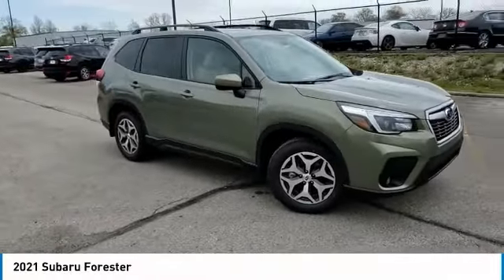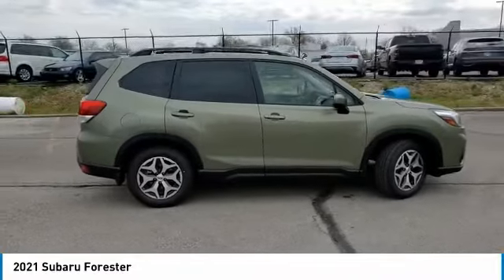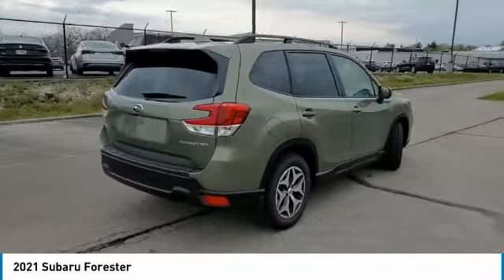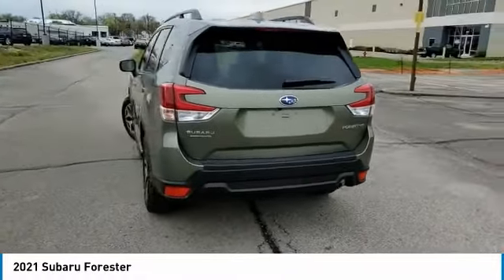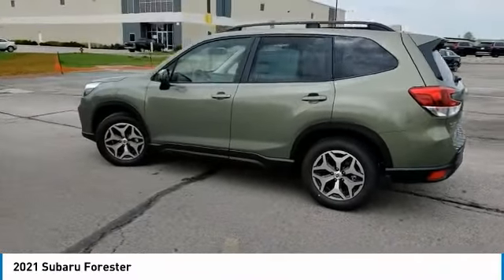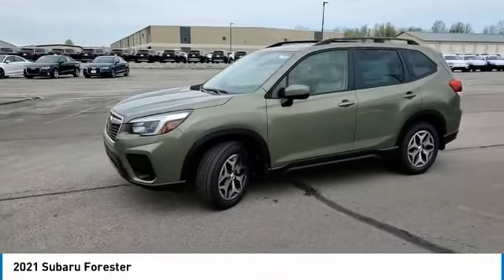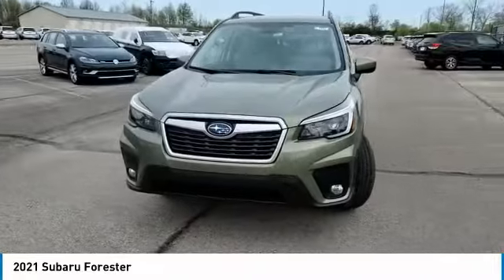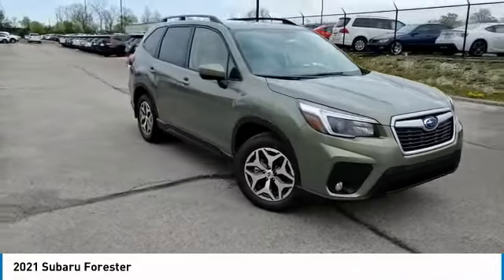2021 Subaru Forester I212683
2021 SUBARU FORESTER Columbus, OH
Stock# I212683

Byers Imports
401 North Hamilton Rd

This 2021 Subaru Forester Premium CVT features a Jasper Green Metallic exterior with a Gray interior. Factory equipped with an impressive 4cyl, 2.5l, 182.0hp, and an transmission w/driver selectable mode with all wheel drive.

*DESIRABLE FEATURES:* AWD, Rear Camera, Vista Roof, Htd Seats, Remote Start, Bluetooth, SiriusXM, Lane Departure Warning, Alloy Wheels, Fog Lights. Your 2021 Subaru Forester Premium CVT is one of 51 other models like this in stock Columbus, OH drivers will find available to test drive at our new vehicle showroom in Columbus, OH. This Subaru Forester is perfect for any ones car needs in our neighboring communities of Columbus, OH.

*TECHNOLOGY FEATURES:* This Subaru Forester for sale near Columbus, Ohio includes Onboard Hands-Free Communications System, Keyless Entry, Keyless Start, Voice Command Features, WiFi Mobile Hotspot, Steering Wheel Audio Controls, Anti Theft System, Auxiliary Audio Input, Steering Wheel Controls, Electronic Messaging Assistance, HD Radio, Adaptive Cruise Control, AM/FM Stereo, MP3 Compatible Radio, Single-Disc CD Player.

Byers Airport Subaru features a wide selection of new Subaru vehicles for sale near Columbus, Ohio. You can also visit us at, 401 N Hamilton Rd Columbus OH, 43213 to check it out in person!

*MECHANICAL FEATURES:* Installed mechanical features include Heated Mirrors, Push Button Start, Power Windows, Continuously Variable Transmission, Traction Control, Power Mirrors, Power Locks, Gasoline Engine, Cruise Control, Disc Brakes, Tire Pressure Monitoring System, Intermittent Wipers, Trip Computer, Power Steering, Spare Tire (Small Size), Variable Speed Intermittent Wipers

When choosing Subaru dealers Columbus, OH shoppers prefer the short drive to Columbus, Ohio where Byers Imports Subaru has a new Subaru Superstore and has the best customer service. We're glad you found this new Subaru Forester for sale at our Subaru dealership near you in Columbus, OH in Columbus, OH. Looking for Subaru financing? Our Byers Airport Subaru finance specialist will find the best rates available for this new Subaru Forester for sale. Byers Airport Subaru has new cars for sale and used cars for sale in Columbus just east of Columbus, Ohio.